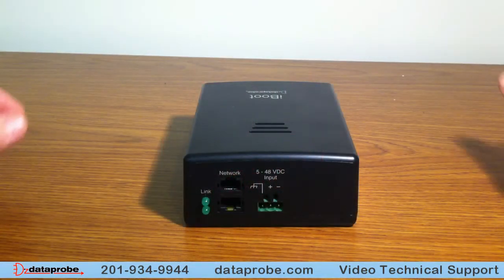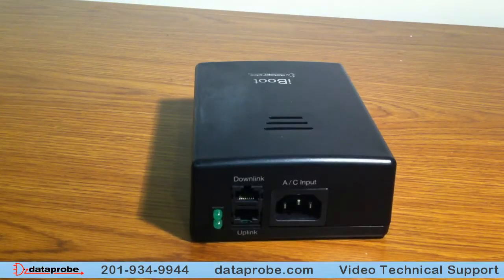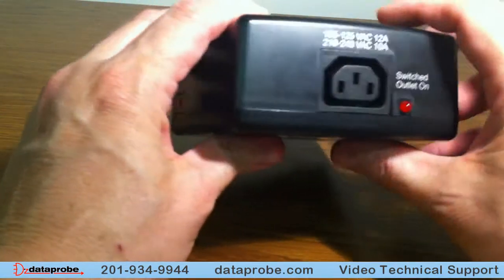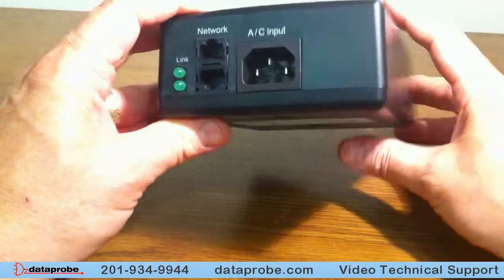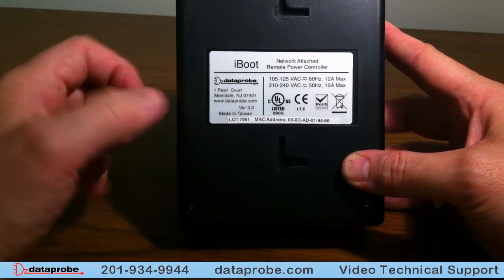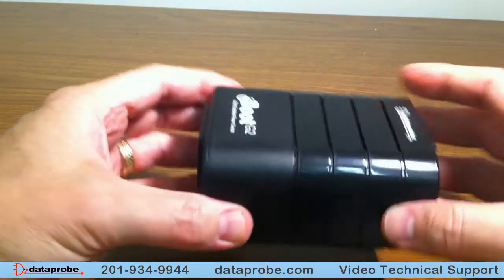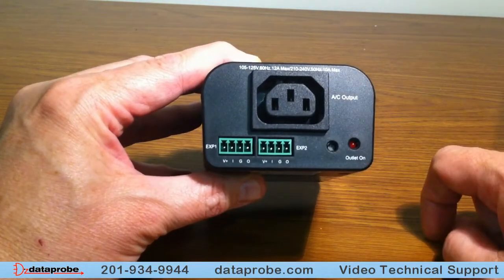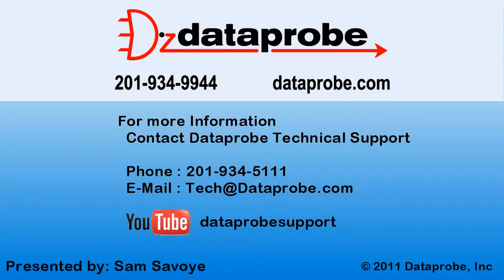How to Identify your Dataprobe iBoot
This Video will show you common versions of the Dataprobe iBoot so you can identify what version you have, and get the right information from other videos.